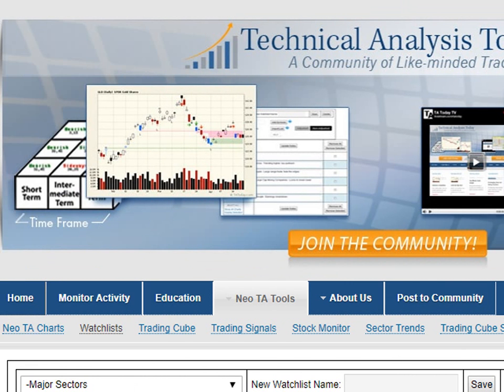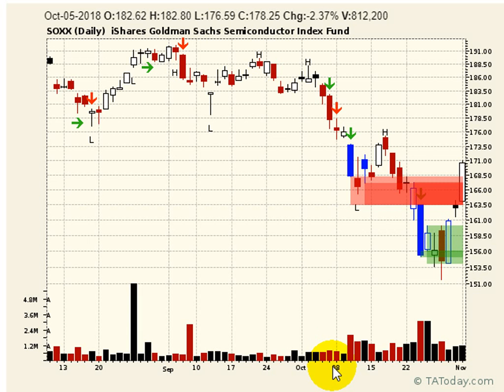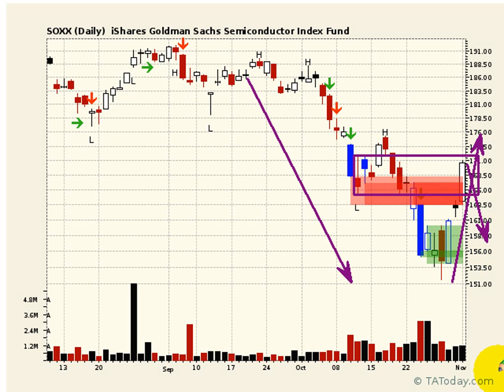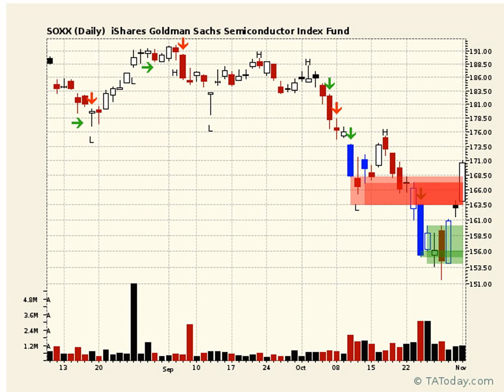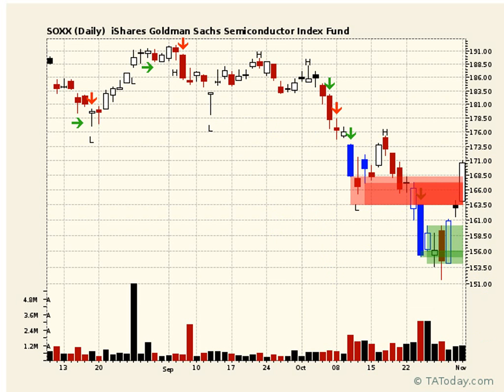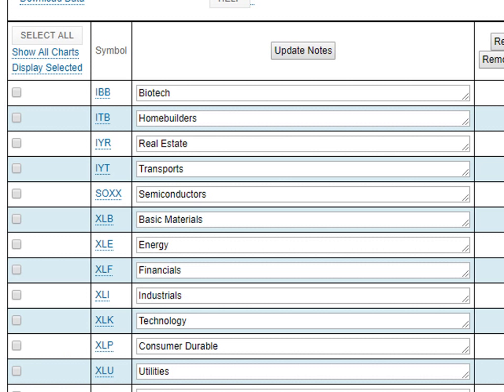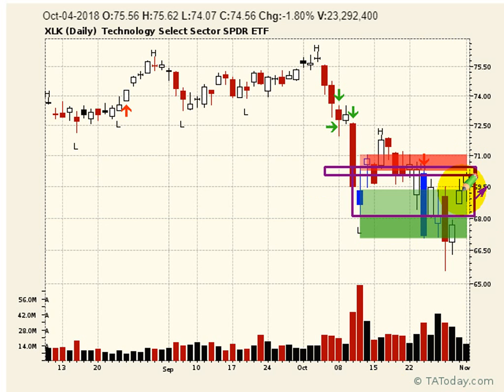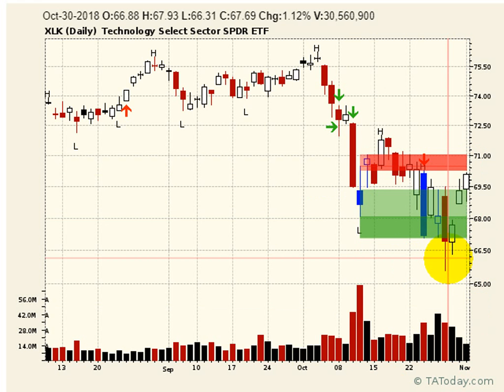Neoclassical Technical Analysis TAToday com Nov 01, 2018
Volatility offers opportunity. Just use the neoclassical concepts to make the trades.